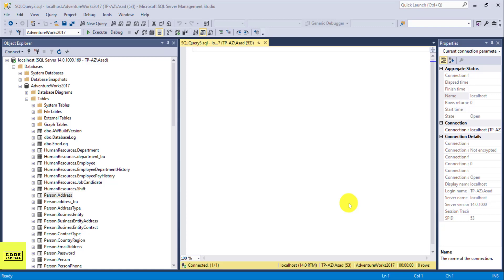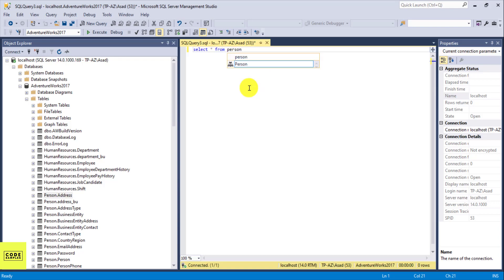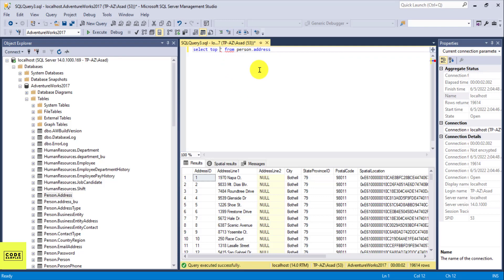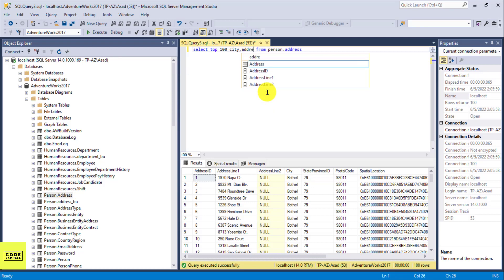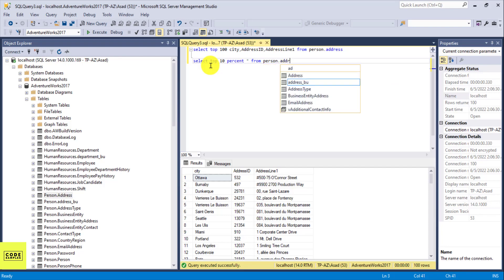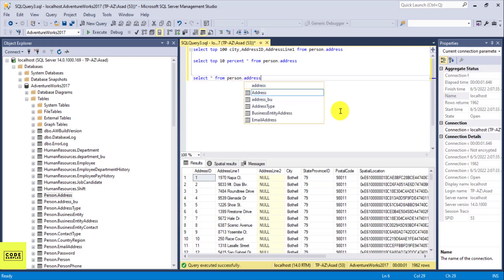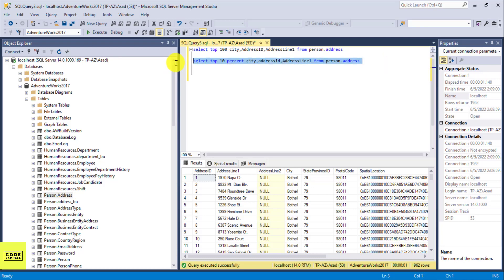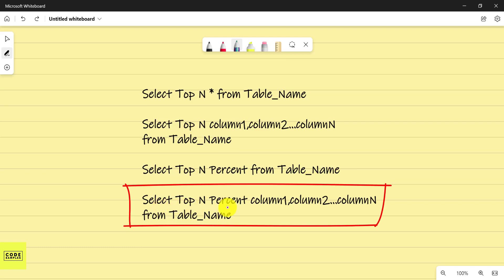SQL TOP STATEMENT | SQL TUTORIAL | BEGINNER SQL TUTORIAL | SQL TOP PERCENT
In this SQL Tutorial for beginners, we are going to learn how to use SQL TOP statement in SSMS. We will write basic SQL TOP command / SQL TOP queries to select sample data from a table. TOP statement/command is used to limit the number of rows returned from a table.